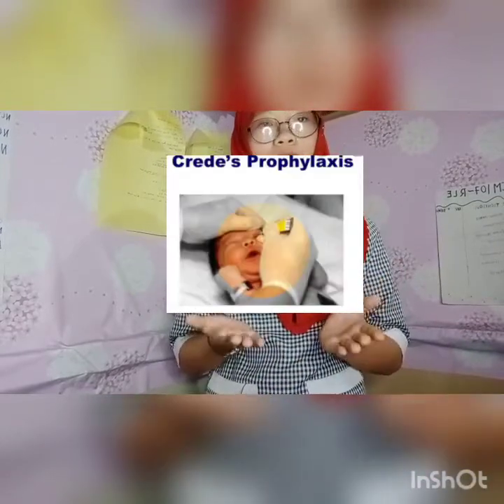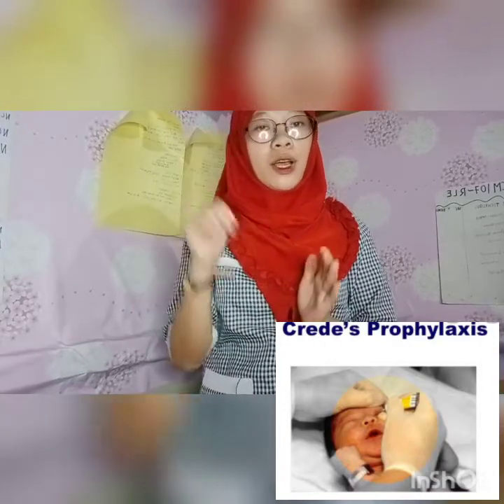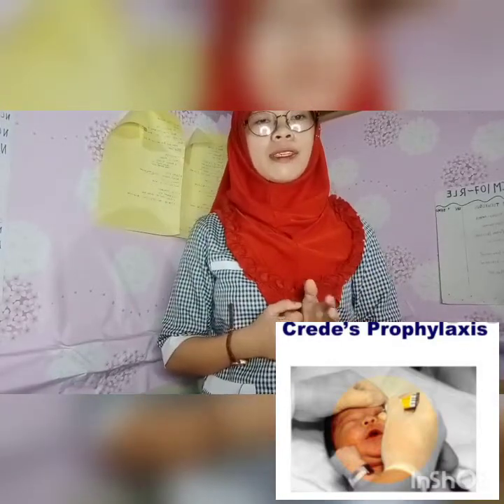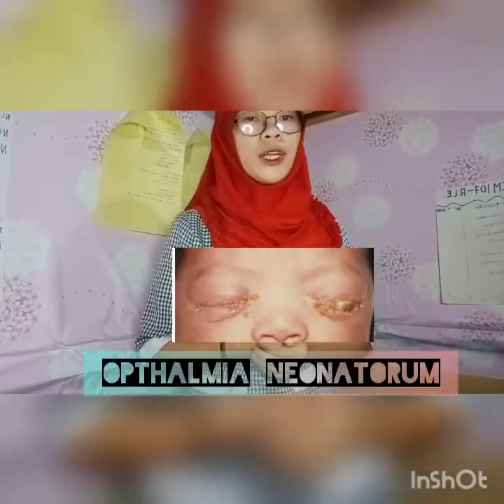November 26, 2020